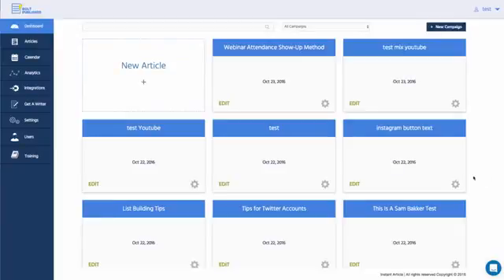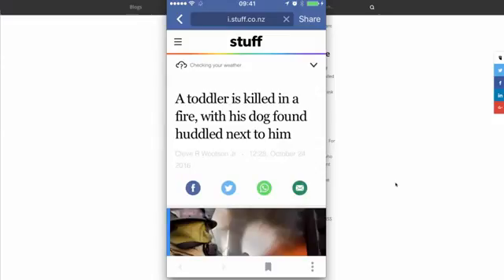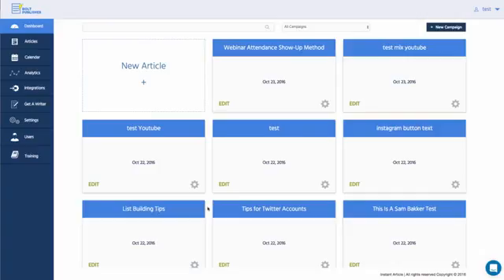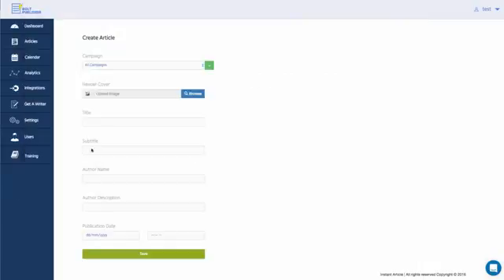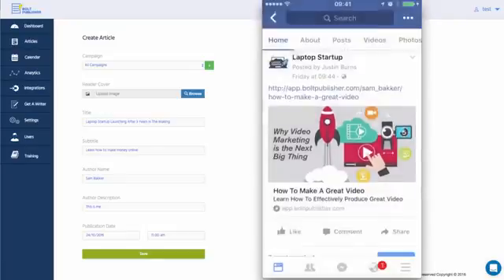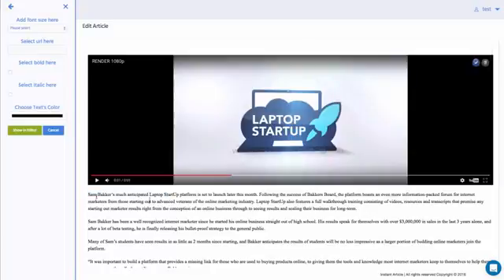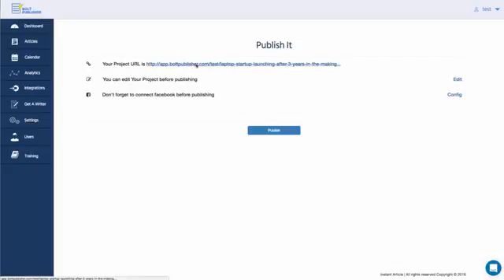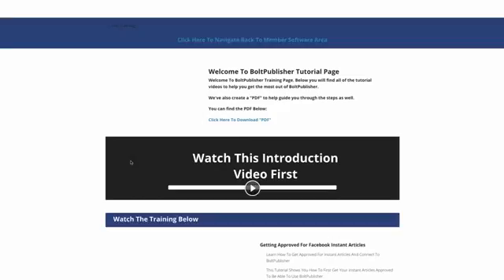Bolt Publisher Review | Bolt Publisher Demo Discount And Huge Bonus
New Facebook Update - Instant Articles (Must Read)

Recently Facebook released a new update called 'Instant Articles'

A new feature that enables Facebook pages to generate more traffic and exposure over Facebook.

Here's why that's big: Right now over half of all Facebook users
have download Facebook's mobile app.

Daily millions of Facebook users login to Facebook on their mobile device and access content.

HootSuite recently tested this new feature out and got these results.

- 37 percent increase in reach
- 22 percent increase in shares
- 83 percent increase in Likes
- 57 percent increase in link clicks

Instant Articles is helping businesses and online marketers
to generate more traffic.

There is a BIG problem though.

Instant Articles are almost  impossible to use if you're
not a developer or own a development team.

It's one of the biggest reasons that till now only BIG companies
have been able to benefit  from this new Facebook update.

This new software is  going to enable you  to create and publish
Instant Articles to Facebook effortlessly.

Now only that but you can add in videos, images, links and even Opt-in forms into your articles with Bolt Publisher.

If you'd like to benefit from the power of Instant Articles then Bolt Publisher is a much have.